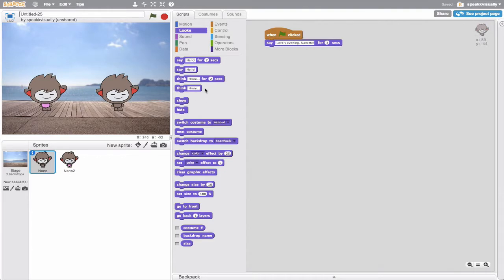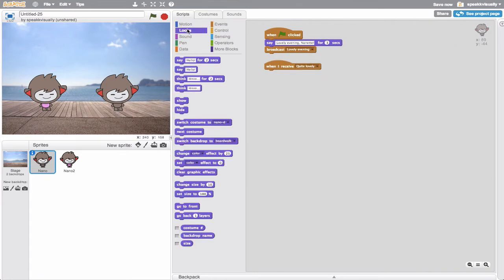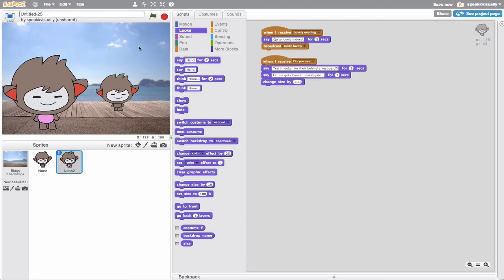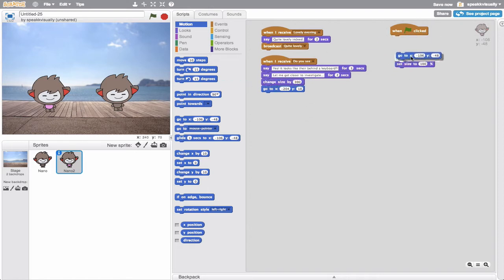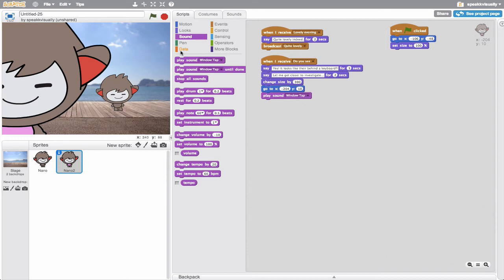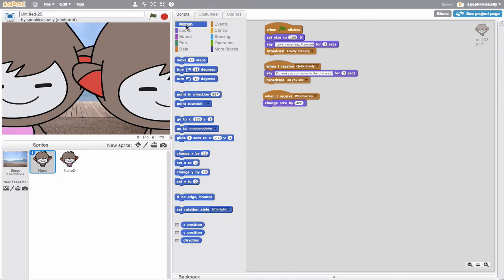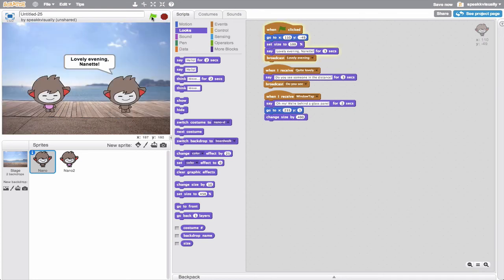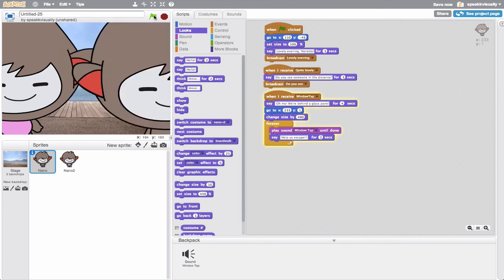Conversations Walkthrough with Eric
A walkthrough of Week 2 "Conversations" activity.